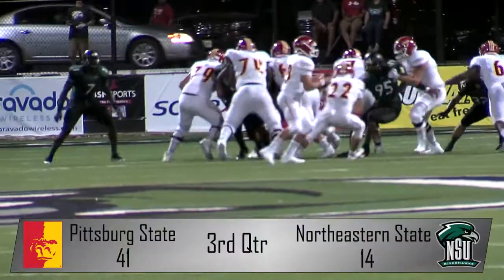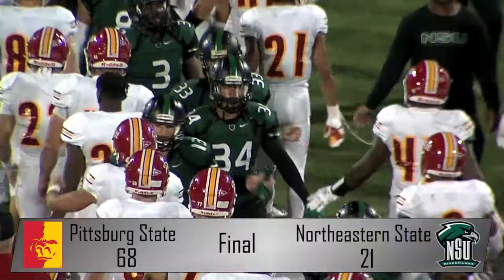Pittsburg State Routs Northeastern State 68-21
After the convincing victory the Gorillas will head home September 22nd to face the Lions of Lindenwood University on family day